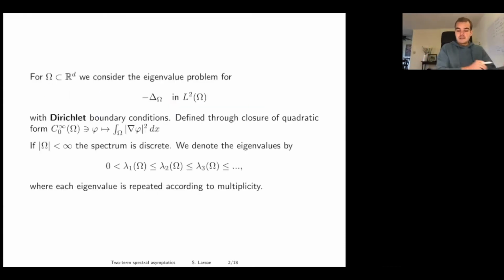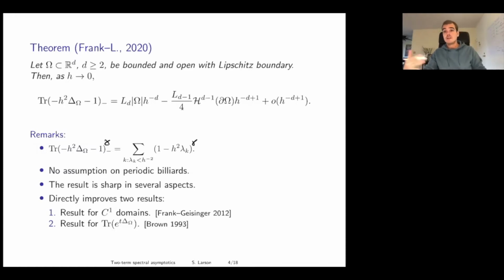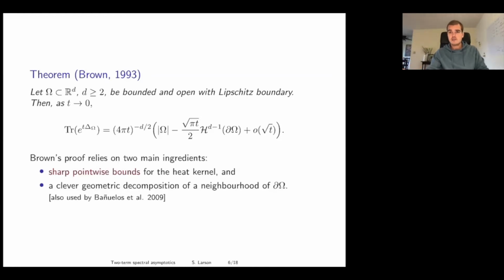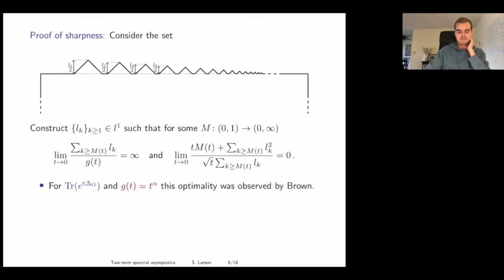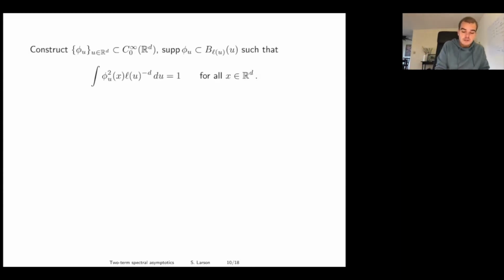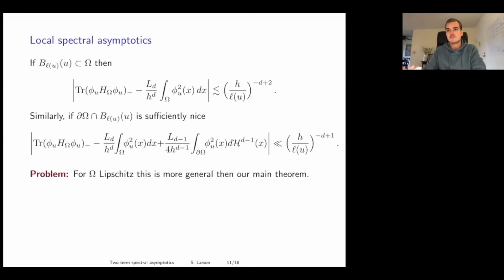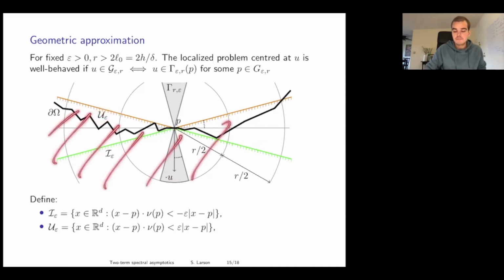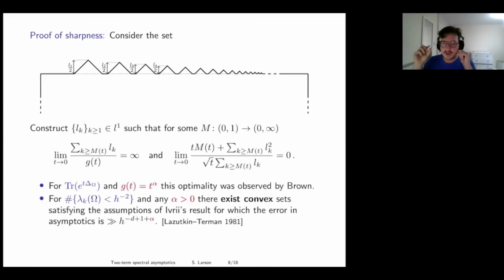Two-term spectral asymptotics for the Dirichlet Laplacian in a Lipschitz domain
(7 déc. 2020/Dec. 7, 2020) Seminar Spectral Geometry / Séminaire Spectral Geometry

Simon Larson (Californian Institute of Technology, USA)

Abstract:
We consider the Dirichlet Laplace operator in a bounded domain with Lipschitz-regular boundary and study the asymptotic behaviour of its eigenvalues. In particular,we prove a two-term asymptotic expansion for the sum of eigenvalues and show that theobtained remainder is optimal.The talk is based on joint work with Rupert Frank.